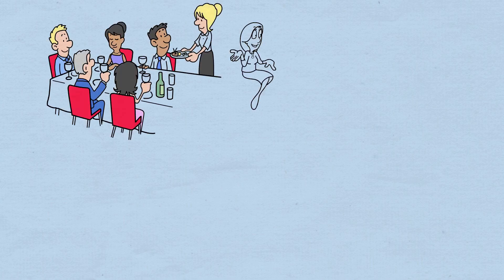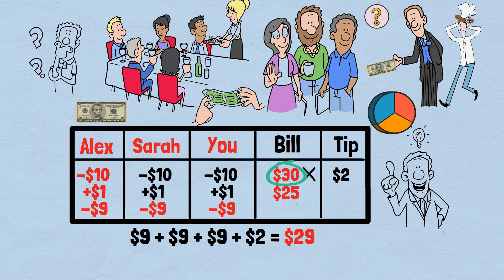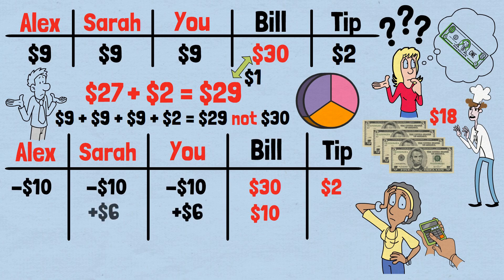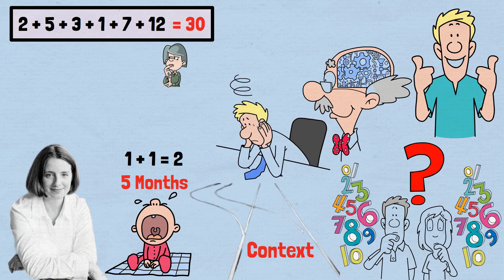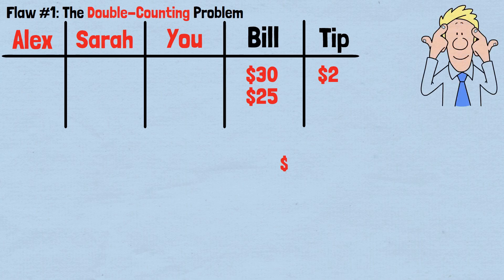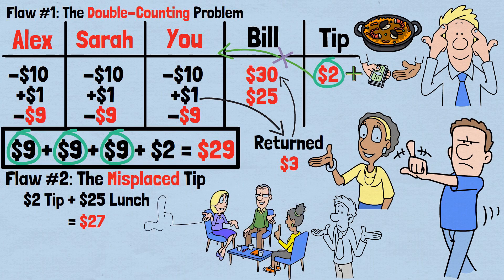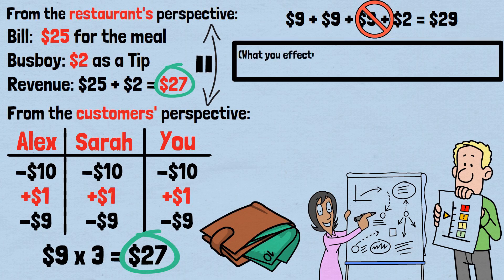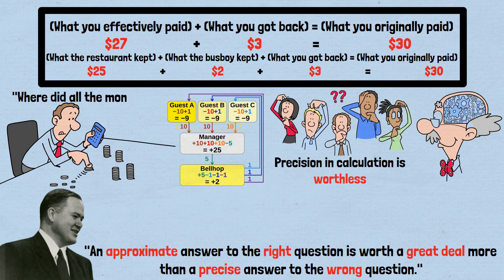How Can Correct Math Create a Wrong Answer?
A dollar goes missing—even though the math looks perfect.
This simple restaurant story exposes how easily our brains get tricked by numbers, context, and faulty logic. Follow the money step by step and see why the “missing dollar” was never missing at all.